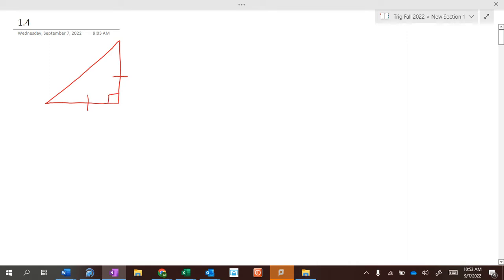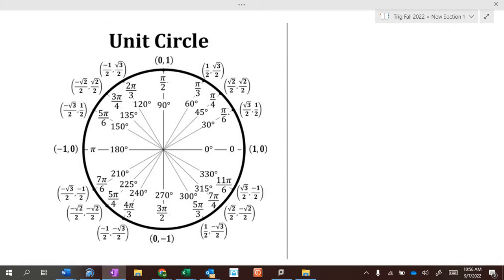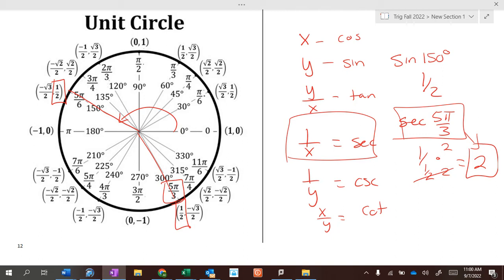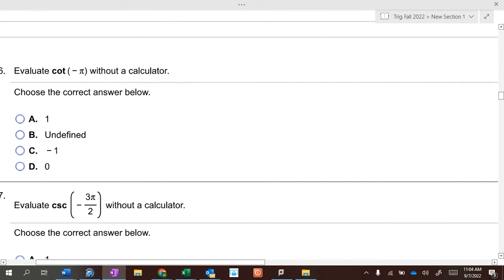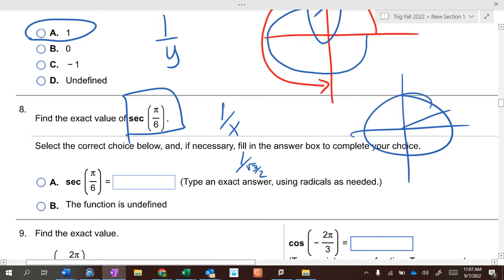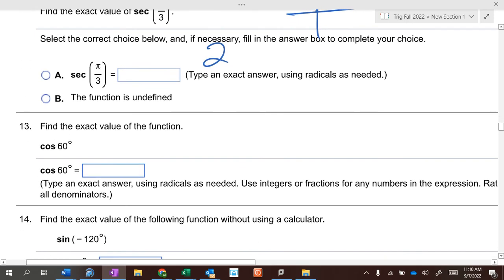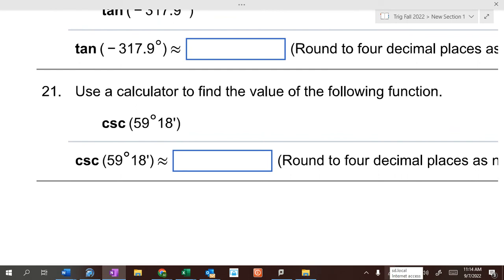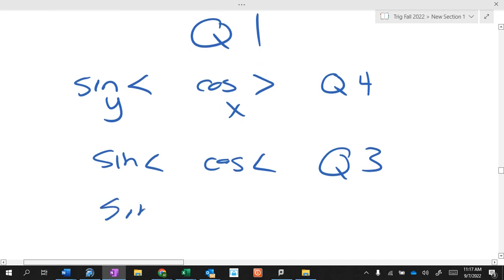1.4 The Unit Circle and Trig Functions